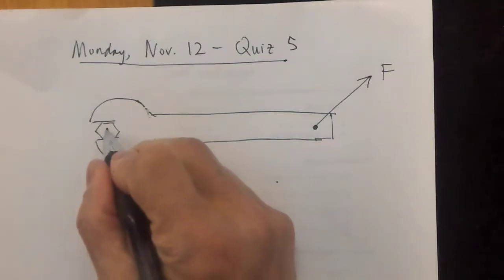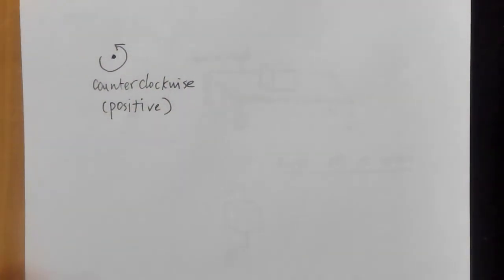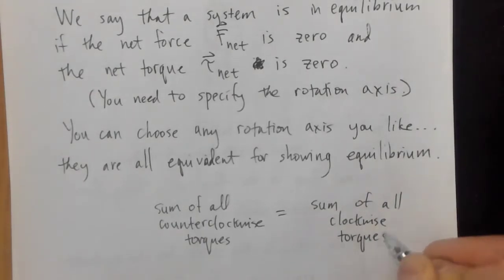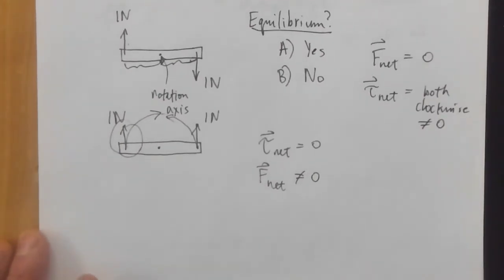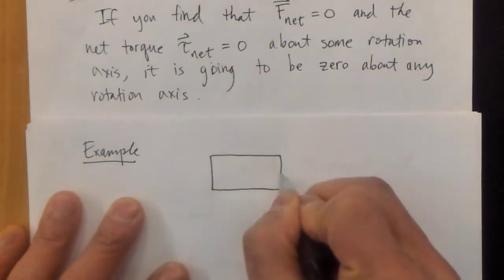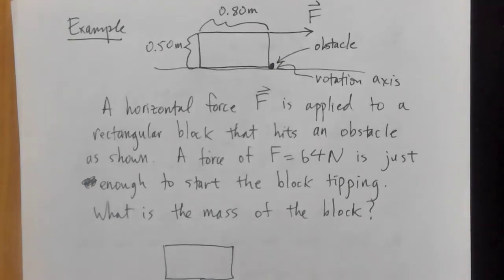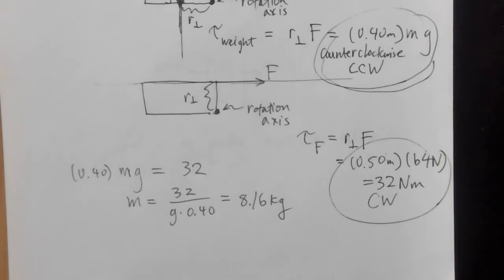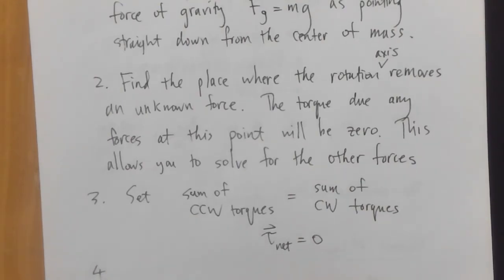PHY_183_34_Mon_Nov_5_2018